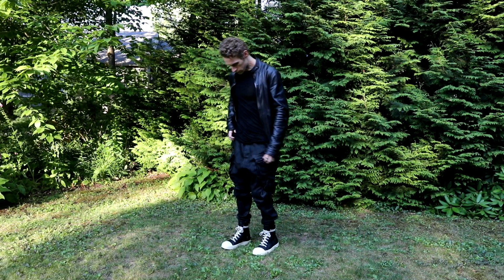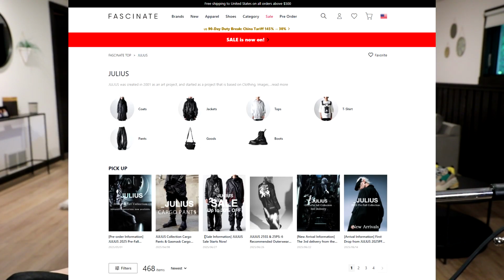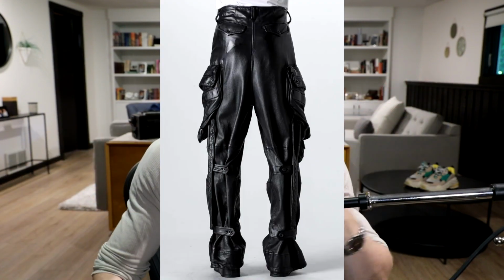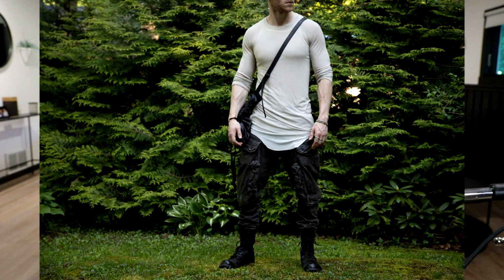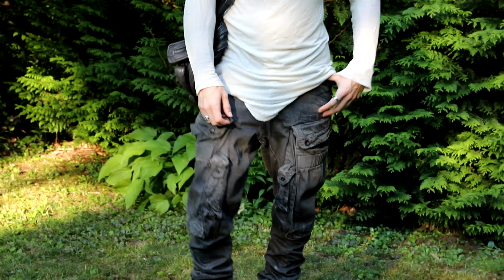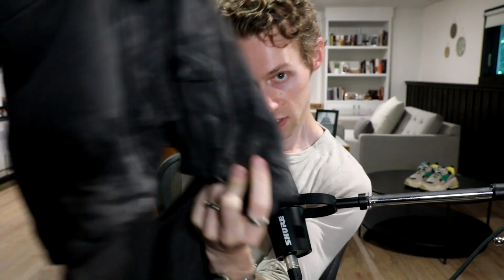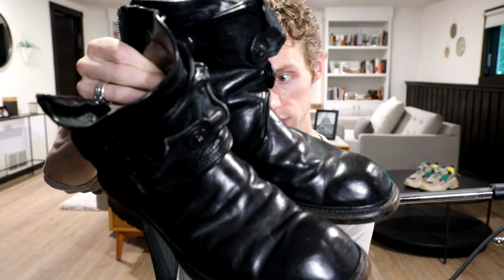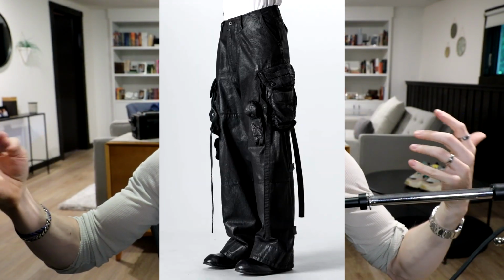Julius gas mask cargos - review and breakdown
An in-depth look at Julius's beloved gas mask cargos. These are the piece that put Julius on the map. I talk about the materials, styling, sizing, history, everything you want to know.

What do you think of the gas mask cargos and Julius in general? How do you feel about them reissuing old pairs? The more the merrier I say.